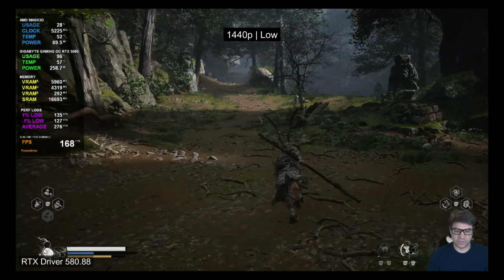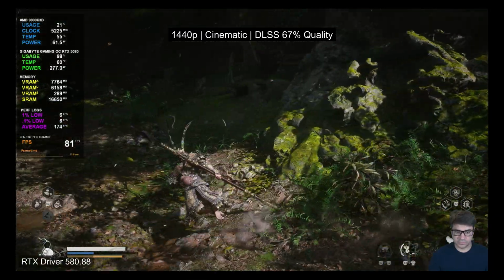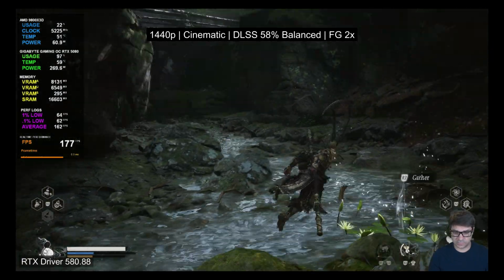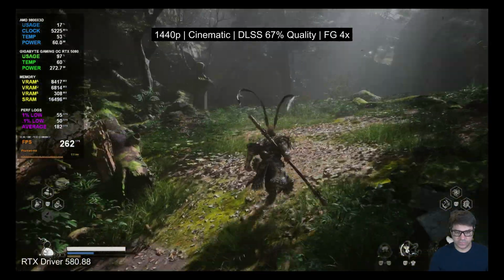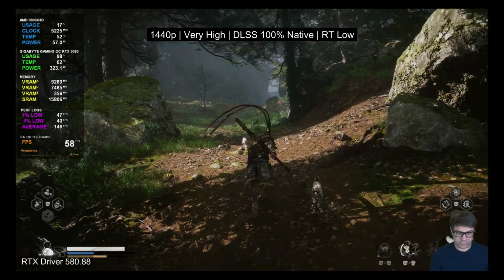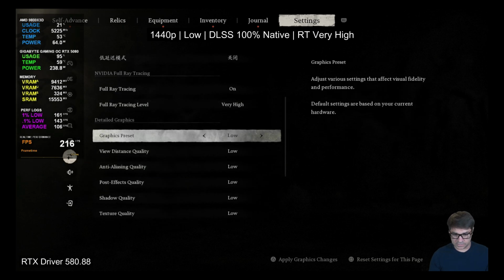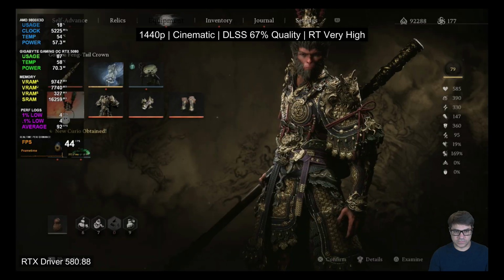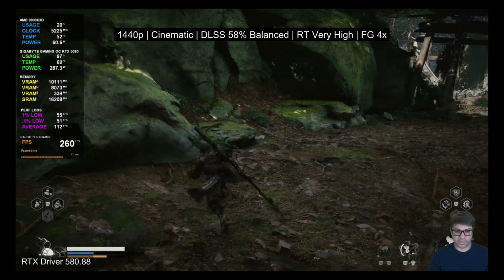Black Myth: Wukong | RTX 5080 | AMD 9800X3D | 1440p Resolution Testing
MSI Afterburner: Visual Customization Guide

Time Stamps:
00:00 1440p | Low
00:47 1440p | Med
01:38 1440p | High
02:43 1440p | Very High
03:32 1440p | Cinematic
04:35 1440p | Cinematic | DLSS 67% Quality
05:31 1440p | Cinematic | DLSS 58% Balanced
06:06 1440p | Cinematic | DLSS 50% Performance
07:14 1440p | Cinematic | DLSS 67% Quality | FG 2x
07:56 1440p | Cinematic | DLSS 100% Native | FG 2x
09:00 1440p | Cinematic | DLSS 58% Balanced | FG 2x
09:48 1440p | Cinematic | DLSS 50% Performance | FG 2x
10:22 1440p | Cinematic | DLSS 50% Performance | FG 3x
10:42 1440p | Cinematic | DLSS 58% Balanced | FG 3x
11:39 1440p | Cinematic | DLSS 100% Native | FG 3x
12:53 1440p | Cinematic | DLSS 100% Native | FG 4x
13:41 1440p | Cinematic | DLSS 67% Quality | FG 4x
14:27 1440p | Cinematic | DLSS 58% Balanced | FG 4x
15:00 1440p | Cinematic | DLSS 50% Performance | FG 4x
16:21 1440p | Low | DLSS 100% Native | RT Low
16:53 1440p | Med | DLSS 100% Native | RT Low
17:35 1440p | High | DLSS 100% Native | RT Low
18:06 1440p | Very High | DLSS 100% Native | RT Low
18:50 1440p | Cinematic | DLSS 100% Native | RT Low
19:33 1440p | Low | DLSS 100% Native | RT Med
19:59 1440p | Med | DLSS 100% Native | RT Med
20:31 1440p | High | DLSS 100% Native | RT Med
21:12 1440p | Very High | DLSS 100% Native | RT Med
22:11 1440p | Cinematic | DLSS 100% Native | RT Med
23:21 1440p | Low | DLSS 100% Native | RT Very High
23:53 1440p | Med | DLSS 100% Native | RT Very High
24:27 1440p | High | DLSS 100% Native | RT Very High
25:26 1440p | Very High | DLSS 100% Native | RT Very High
26:11 1440p | Cinematic | DLSS 100% Native | RT Very High
27:03 1440p | Cinematic | DLSS 67% Quality | RT Very High
27:50 1440p | Cinematic | DLSS 58% Balanced | RT Very High
28:28 1440p | Cinematic | DLSS 50% Performance | RT Very High
29:35 1440p | Cinematic | DLSS 67% Quality | RT Very High | FG 2x
30:43 1440p | Cinematic | DLSS 67% Quality | RT Very High | FG 3x
31:23 1440p | Cinematic | DLSS 67% Quality | RT Very High | FG 4x
32:06 1440p | Cinematic | DLSS 58% Balanced | RT Very High | FG 4x
32:37 1440p | Cinematic | DLSS 50% Performance | RT Very High | FG 4x

All games are captured with a second PC for no FPS loss.

PROCESSORS:
Intel 14600K CPU
Intel 14900K CPU
AMD 9800X3D CPU

AMD GRAPHICS CARDS:
AMD RX9070 XT Gaming OC
AMD RX9060 XT Gaming OC

MOTHERBOARDS:
(Used with 14600K) MSI Z790 GAMING PLUS WIFI
(Used with 14900K) ASUS ROG STRIX Z790-F GAMING WIFI 6E
(Used with AMD 9800X3D) GIGABYTE X870 AORUS ELITE WIFI 7

CAPTURE PC COMPONENTS:
CAPTURE CARD:
AverMedia HDMI 2.1 Internal PCIe Capture Card

Processor:
Intel 14700K

GPU:
NVIDIA RTX 4080 Super Windforce OC

STORAGE:
WD_BLACK SN850X NVME
Samsung 2TB 990 Pro with Heatsink

MOTHERBOARD:
GIGABYTE B760M DS3H AX

SYSTEM RAM:
VENGEANCE DDR5 RAM 64GB (2x32GB) 6000MHz CL30

PC CASE:
Lian Li A3-mATX-WD-26.3L Micro Form Factor

4K Display:
ASUS TUF Gaming 28” 4K

ACCESSORIES:
Elgato Stream Deck
Elgato Strem Deck USB Hub
Elgato Wave 3 Mic
MX Master 3S Mouse
Keychron K2 Keyboard
Corsair K20 Keyboard
Elgato Face Cam
Green Screen
Key Lights
Key Light Mounts

STORAGE:
Crucial P3 Plus NVME
SAMSUNG 990 PRO NVME

RAM:
Crucial Pro 32GB DDR5 RAM Kit

Screen:
MSI MPG 321URX QD-OLED

*Thumbnail is AI generated